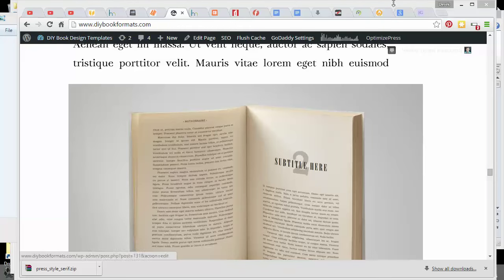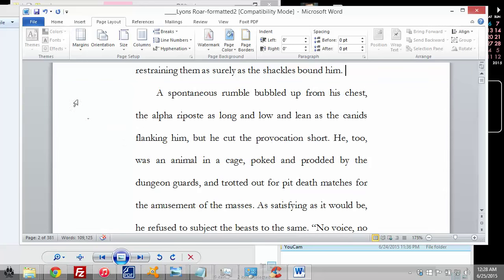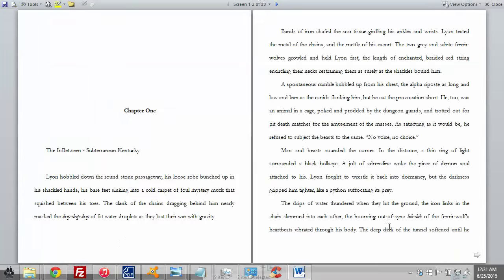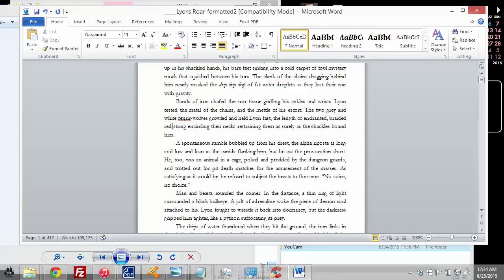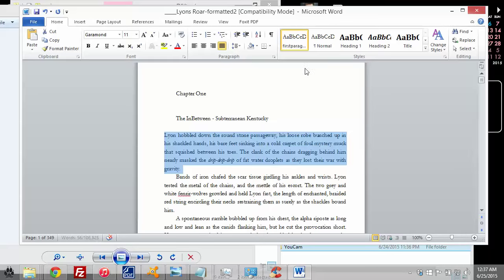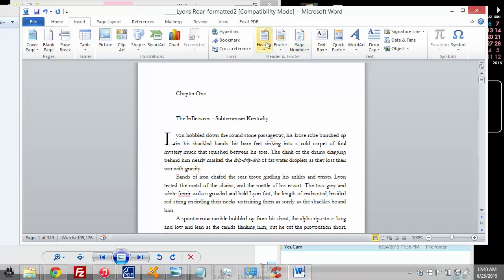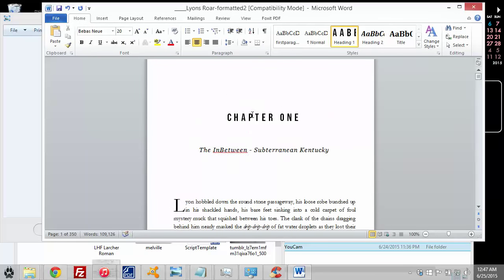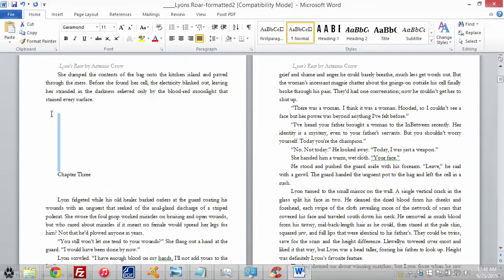Step-by-step Guide: Formatting Your Book For Print In Ms Word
This book design tutorial will teach you how to format your own book before publishing.

This is part of an in-depth video series on formatting your manuscript for Createspace or other POD printers using MS Word. I'll walk you through the steps to making sure your book looks professionally designed, and avoiding common mistakes indie authors make that can be frustrating to overcome. Make sure you watch parts II and III.

If you need help with book marketing, you can join my Guerrilla Publishing group and download my FREE book and workbook.